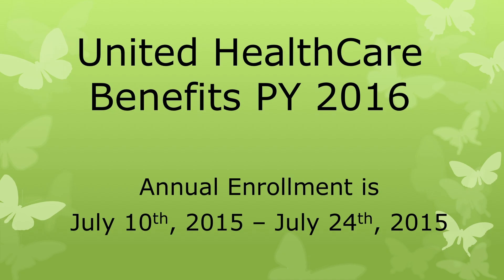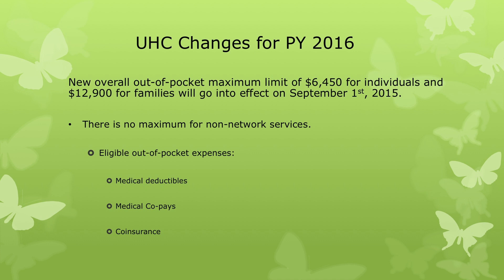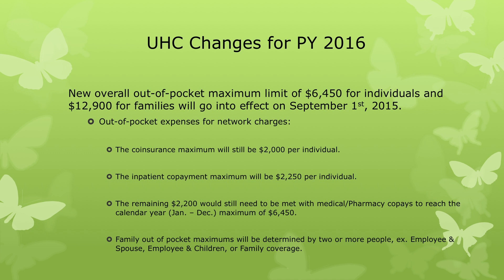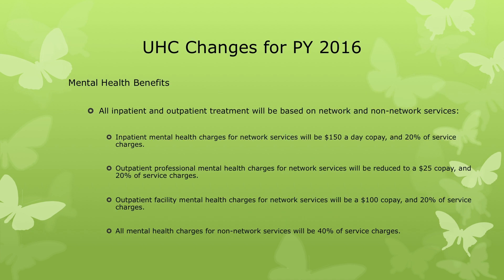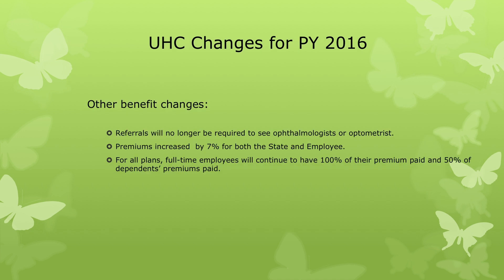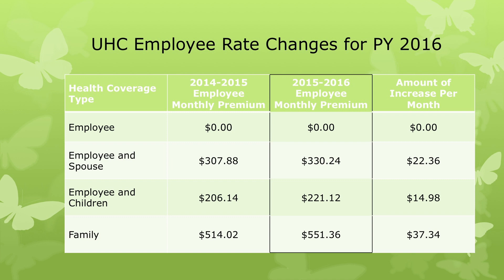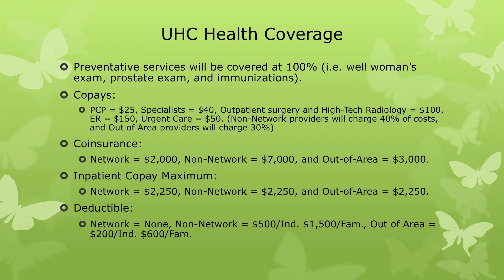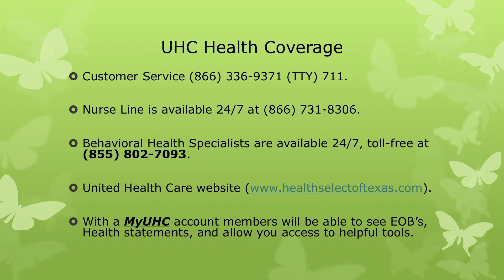United Healthcare Benefits PY 2016